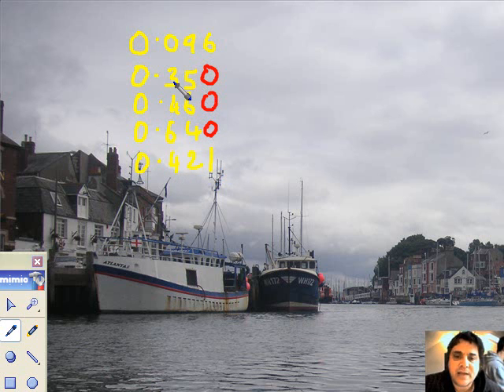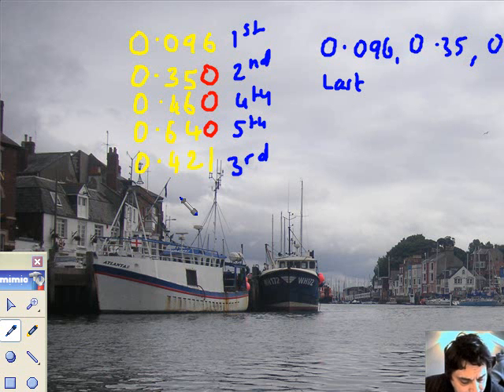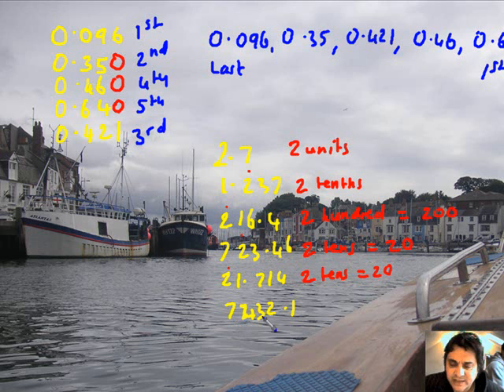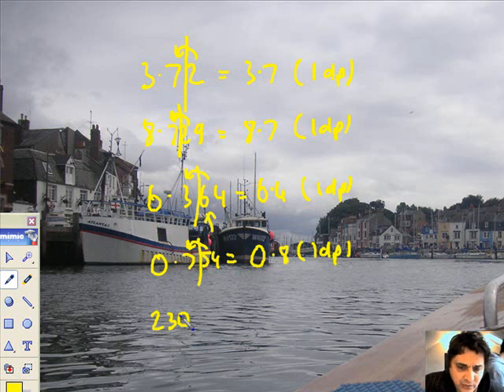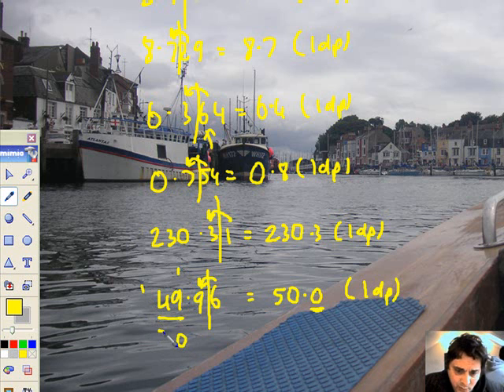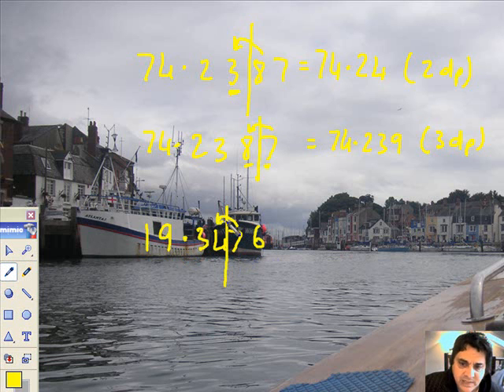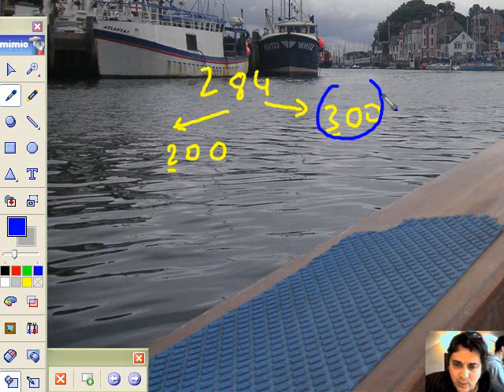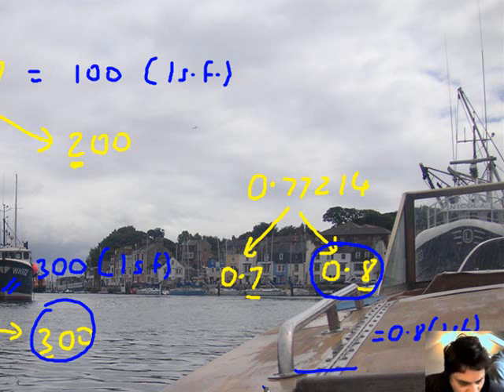u2 f 4.1 4.2